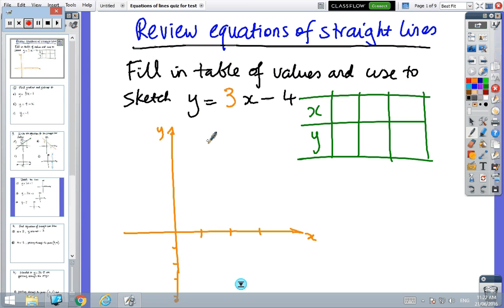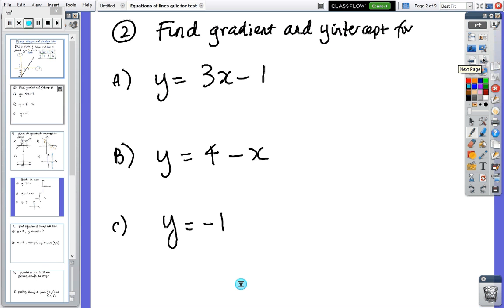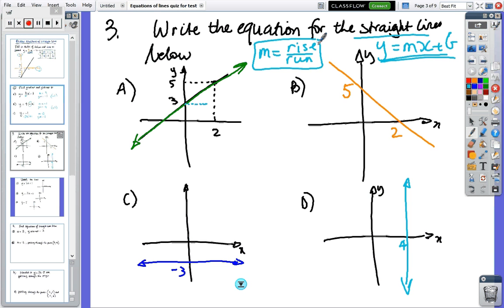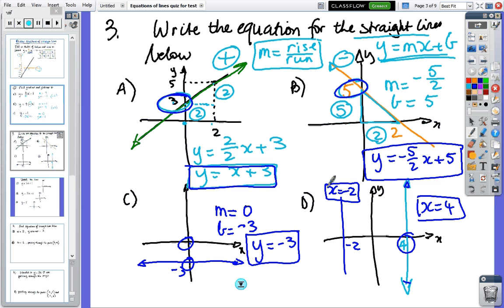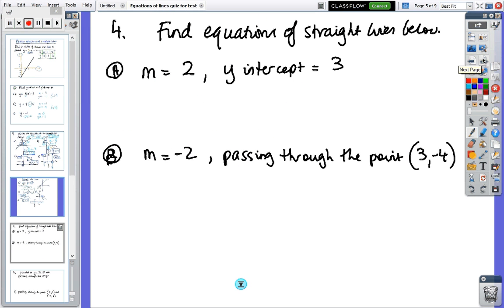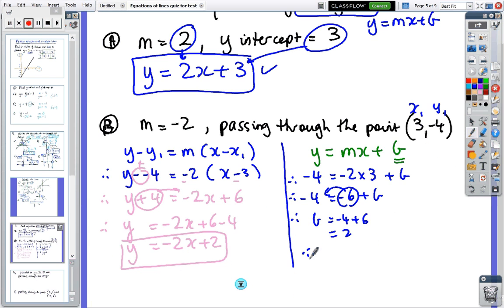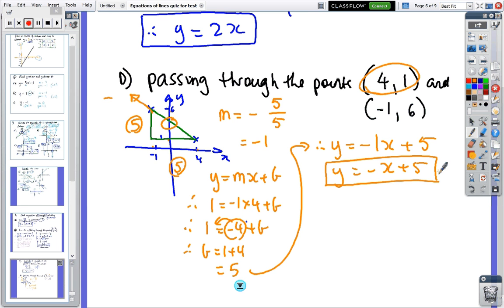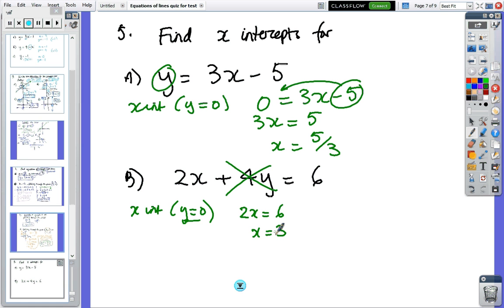Formative Quiz on Coordinate Geometry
Year 9: Coordinate Geometry- Revision for test